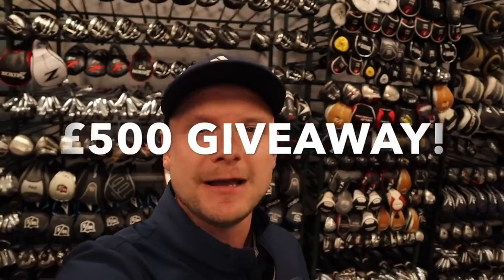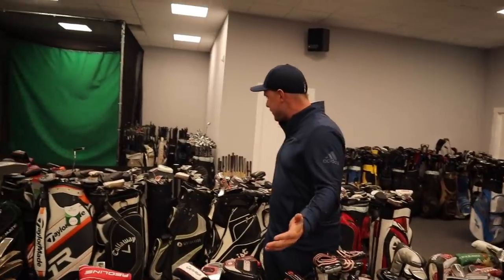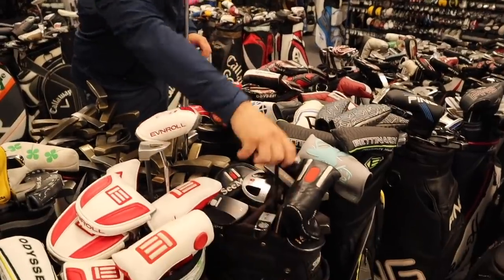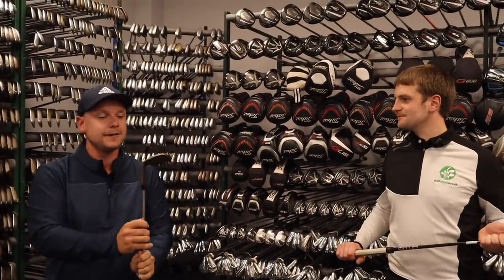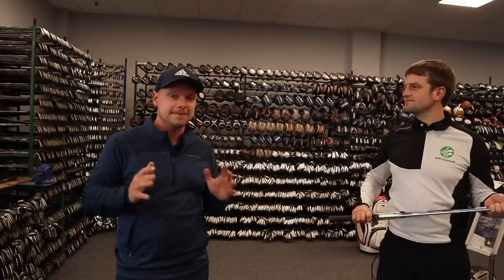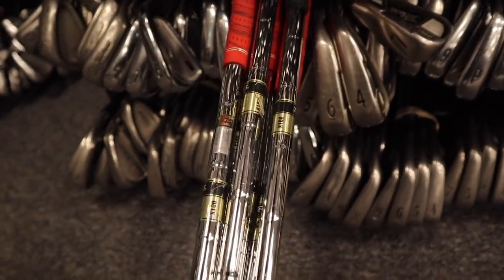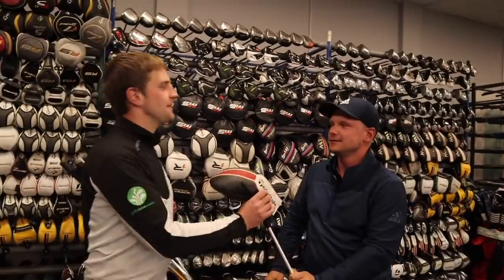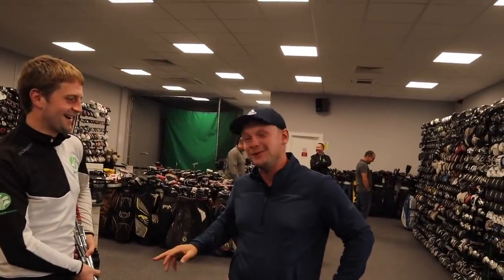£500 SECOND HAND GOLF CLUB CHALLENGE - GOLF PRO! WHATS IN THE BAG?!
£500 SECOND HAND GOLF CLUB CHALLENGE - GOLF PRO! WHATS IN THE BAG?! You can't beat a good golf bargain. and have £500 each to buy a full set of golf clubs. this video is I choose MY clubs. do you really need expensive new golf clubs to play good golf? or can you buy cheap golf clubs budget golf clubs second hand and still play well.in this video I challenge myself a golf pro to a £500 second hand golf club challenge. Make sure to check out Mark the mid handicap golfers WITB second hand challenge and also the big match at Dunbar GC. will make choose some of the best golf clubs ever made? find a classic golf club? best driver ever? also make sure to enter the giveaway as we are giving away A £500 VOUCHER